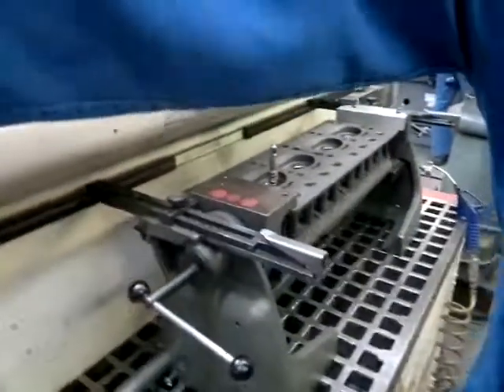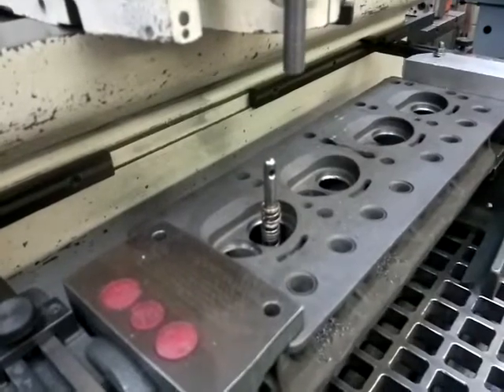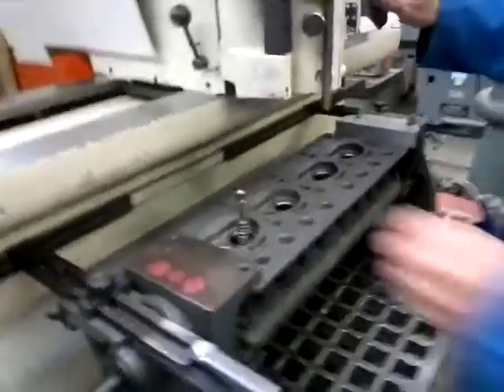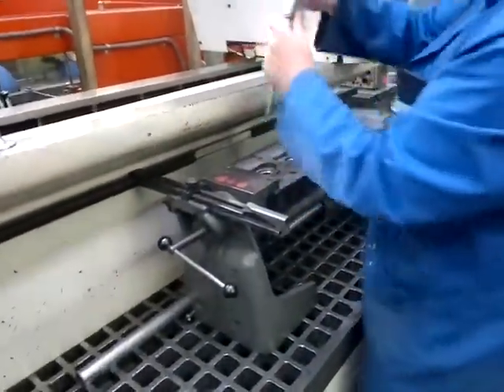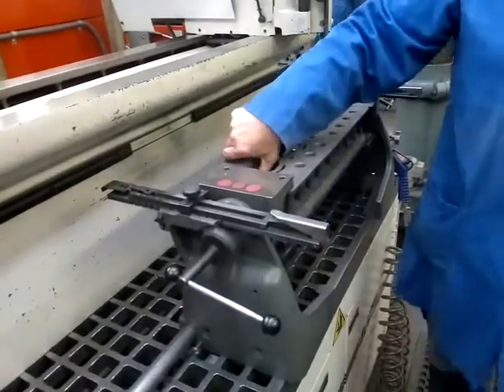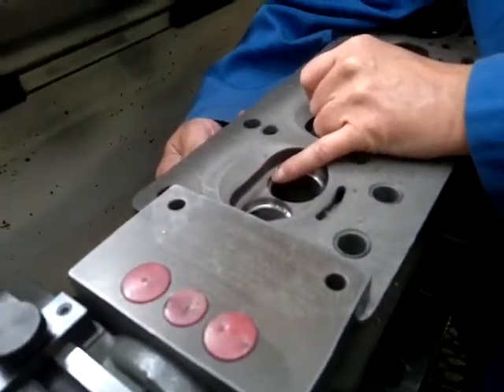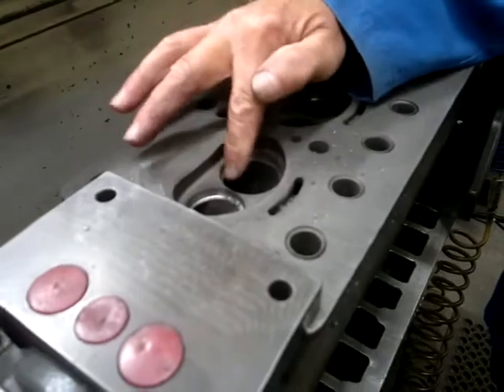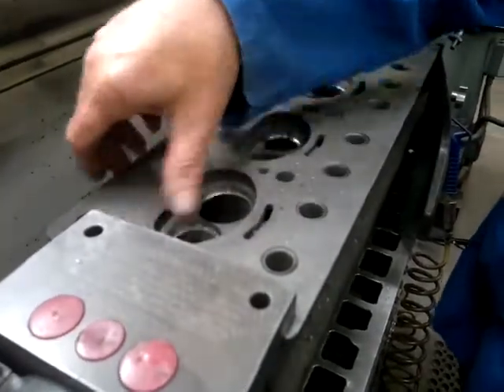Valve insert recess cutting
From our cylinder head Masterclass feature in issue 219. The cylinder head is a cast iron head for Triumph TR4. These heads are prone to heat stress cracks but they can be repaired as proven in our feature. Before the valve seat inserts can be fitted, their recesses must be precisely machined out. All engineering done by Hurley Engine Services, Bath, Somerset.